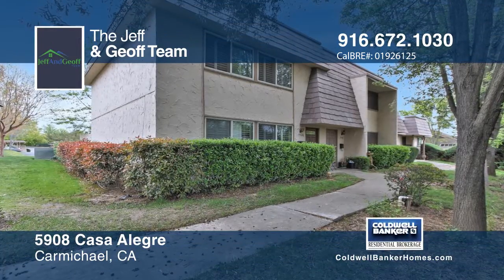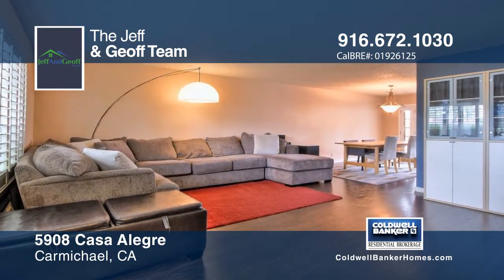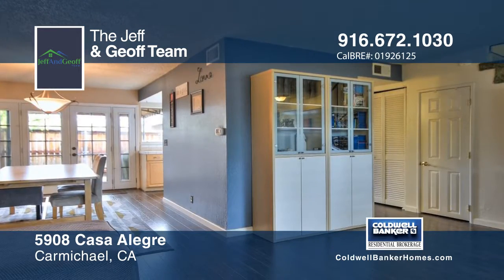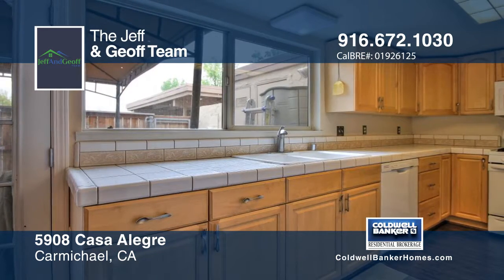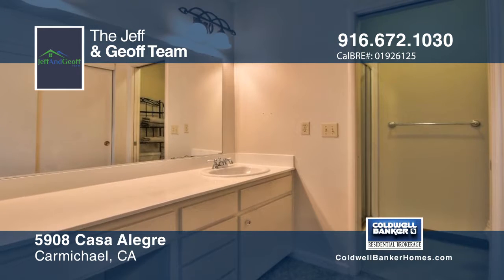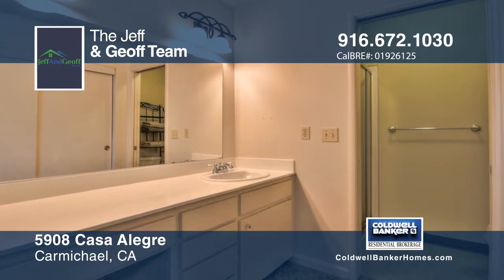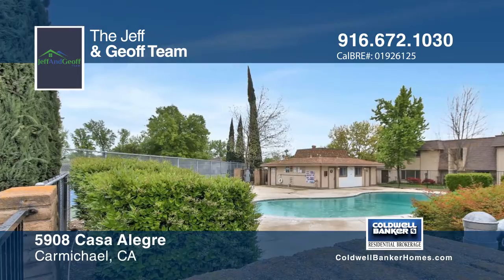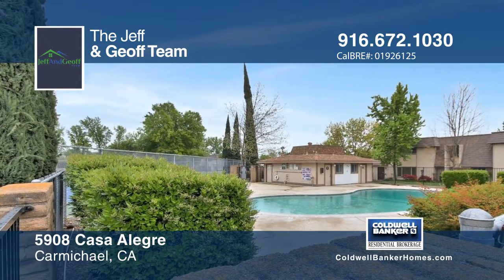5908 Casa Alegre Carmichael, CA | MLS# 17019614 | WhyCBSacTahoe.com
The Jeff and Geoff Team-CB Residential Sac/Tahoe | 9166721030

Welcome home to Casa Alegre. This home features laminate wood flooring throughout the downstairs living space as well as a newly updated downstairs bathroom, kitchen appliances, and recently replaced water heater - an expense that no new homeowner wants to deal with. Upstairs hosts three bedrooms and two bathrooms with exterior windows positioned behind tall trees that provide shade and privacy. Enjoy the benefits of condominium living on HOA maintained grounds with amenities such as exterior landscape maintenance, roof maintenance, three separate pools, a putting green and tennis courts.